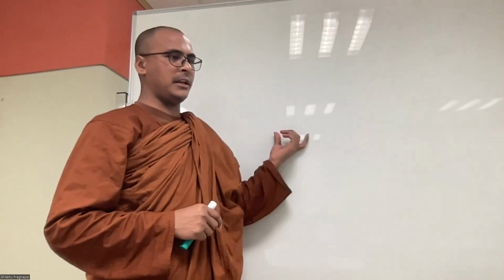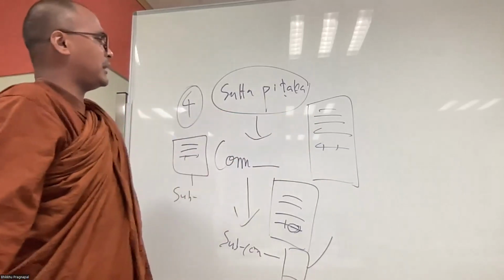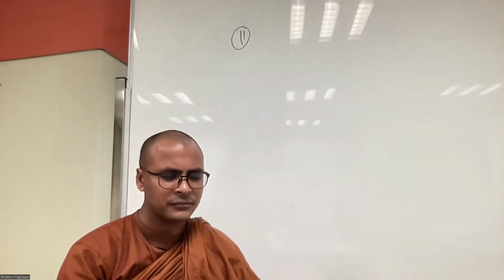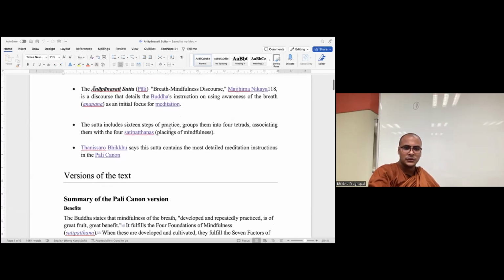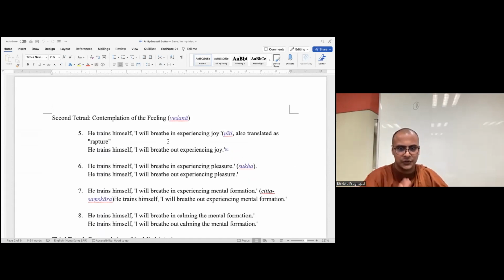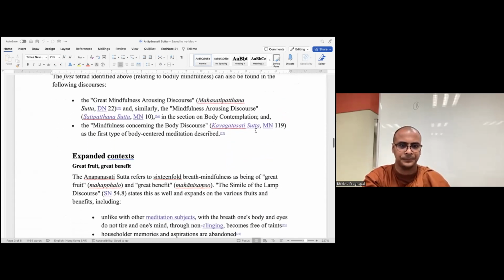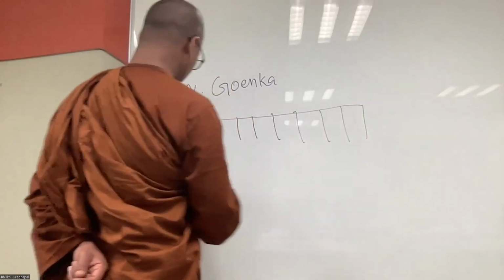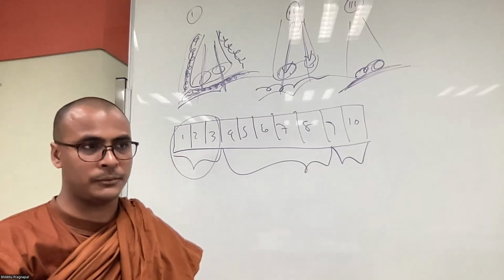10th Discussion of Early Buddhist Sutta Reading